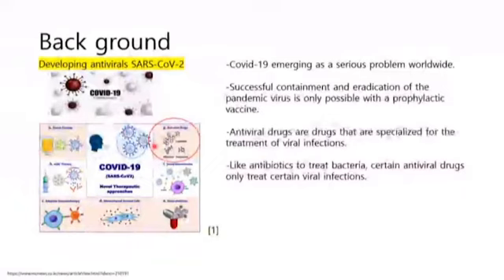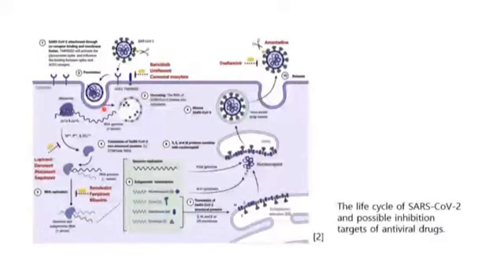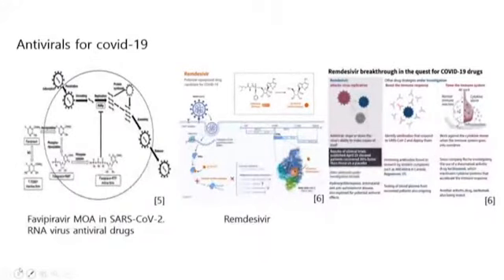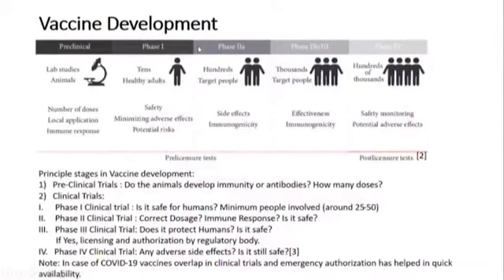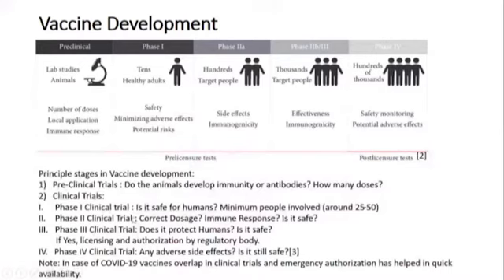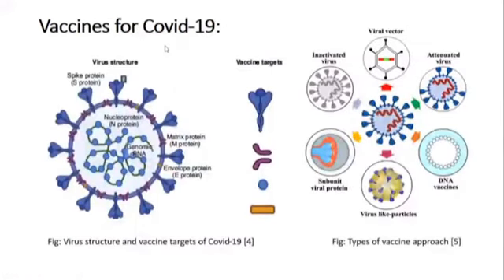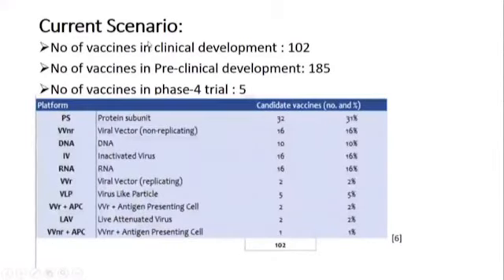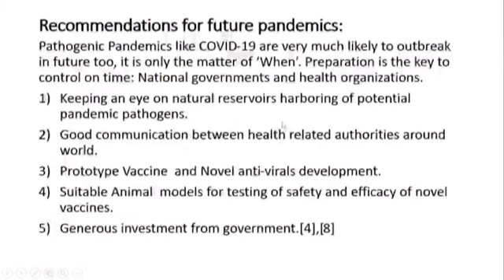2021MD5031 final project Jiwon Pradeep